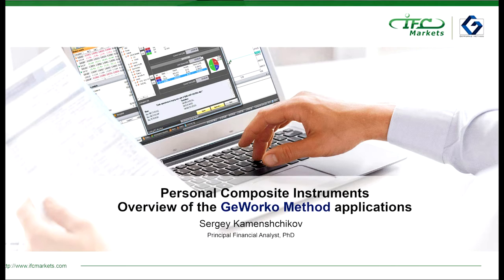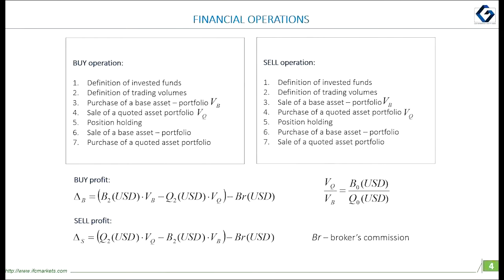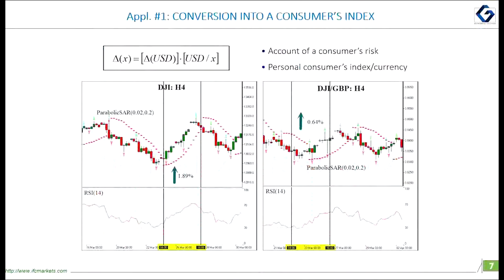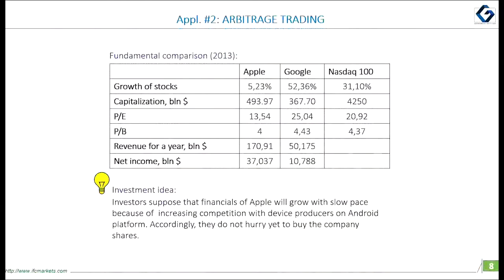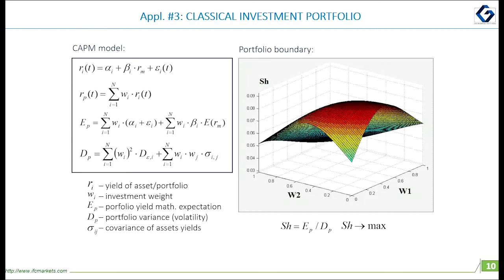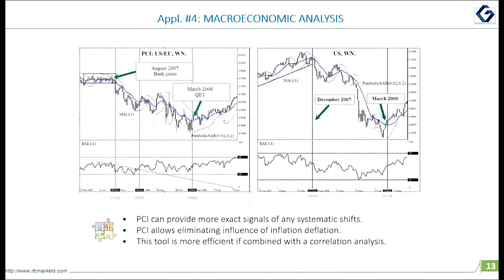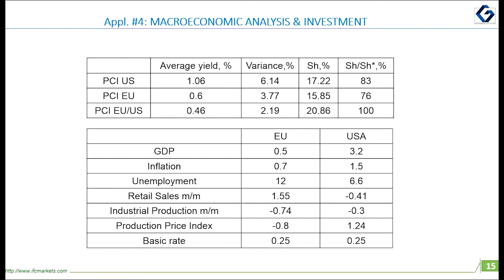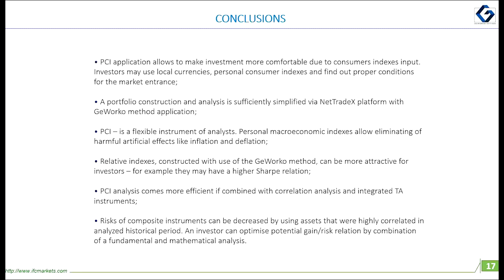Personal Synthetic Instruments. Overview of the PCI applications. (GeWorko Method)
- Today we shall discuss questions devoted to applications of Personal Composite Instruments, constructed with use of a GeWorko method. First of all we shall give a definition of a personal composite instrument and its construction scheme. Standard financial procedures, realized through NetTradeX platform, will be considered. We shall discuss BUY and SELL orders, spreads and swaps calculation. Competitive advantages of PCI shall be represented in relation to standard investment instruments. First one relates to conversion of an asset or a portfolio into the consumer’s currency or some consumer’s index that is more comfortable for him. Then we shall show how the GeWorko method may help to optimize trading arbitrage. Certainly classical portfolio investment won’t be neglected in our webinar. Several working examples will be demonstrated for you.  Macroeconomic indexes represent a new trend of PCI application. Example of US/EU relative index will be considered and we will show, how it has forecasted the recession of 2008. Finally a short overview of a PCI risks should be made.